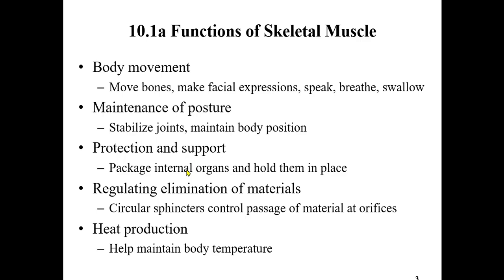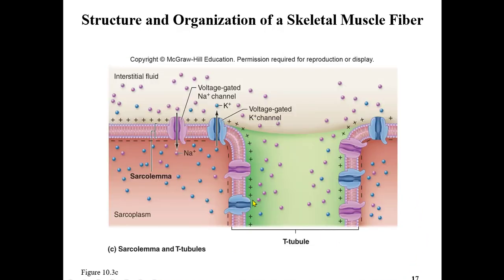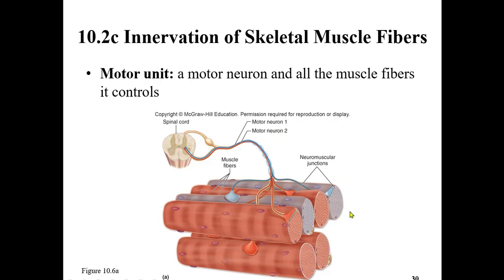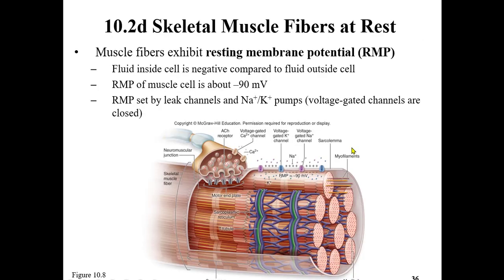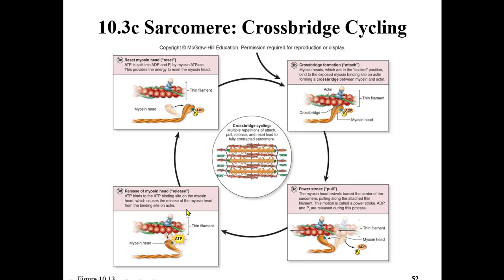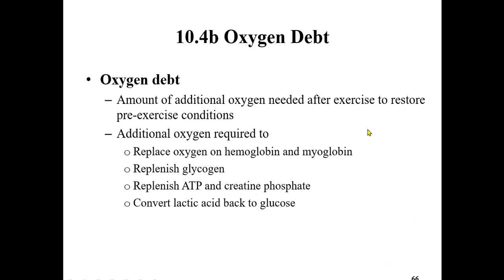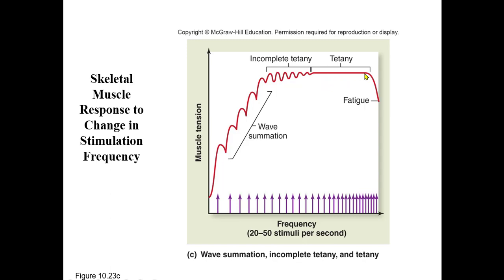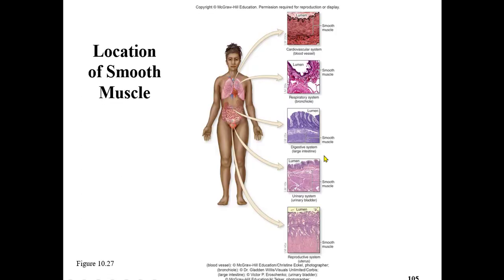Ch 10 Muscles (Main)